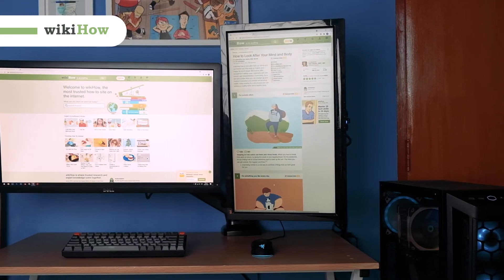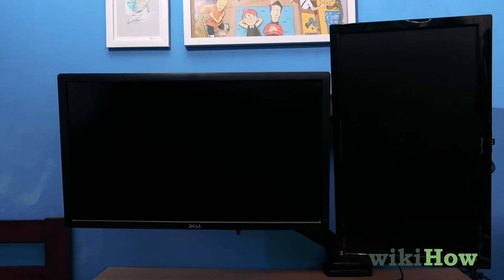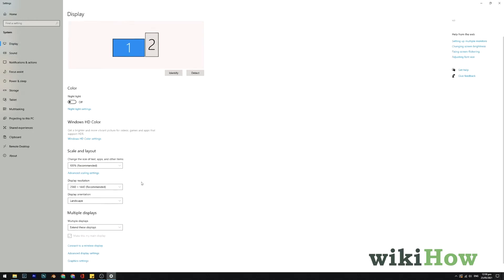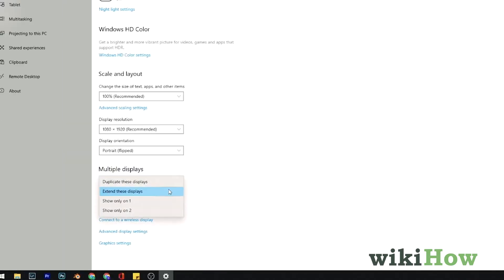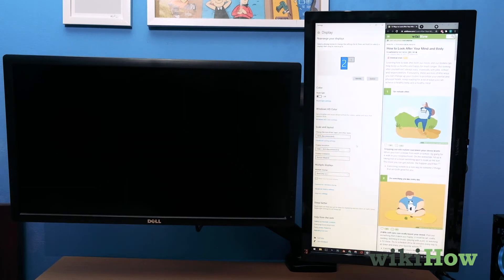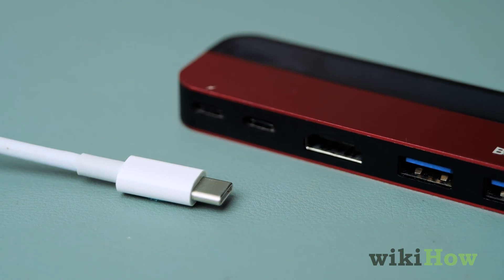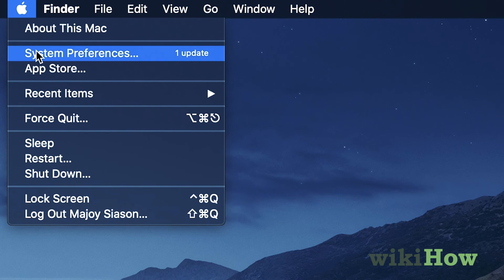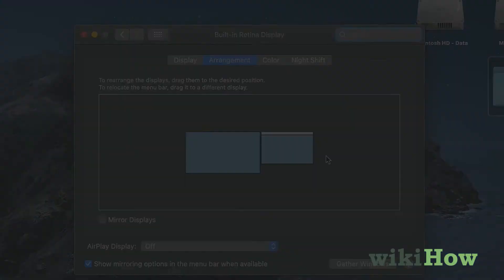How to Set Up Dual Monitors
Learn how to set up dual monitors with this guide from wikiHow